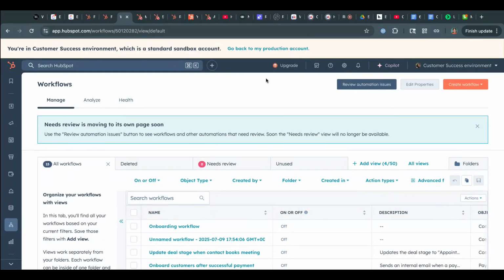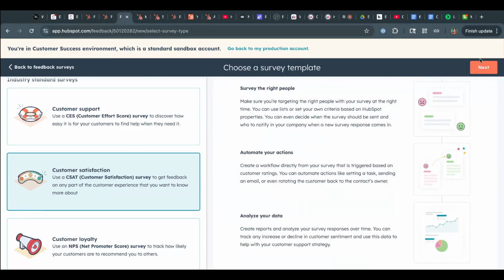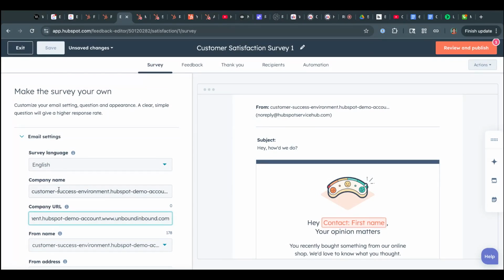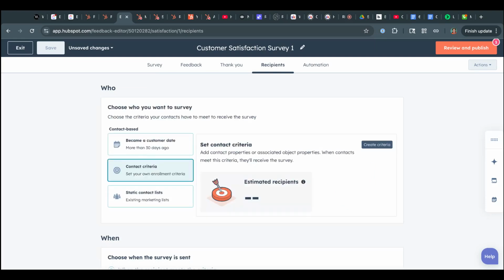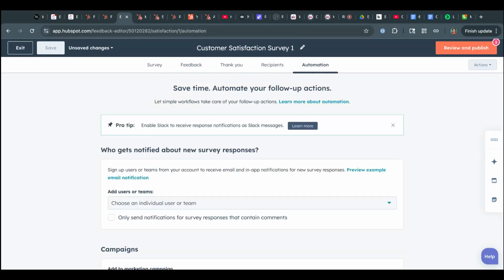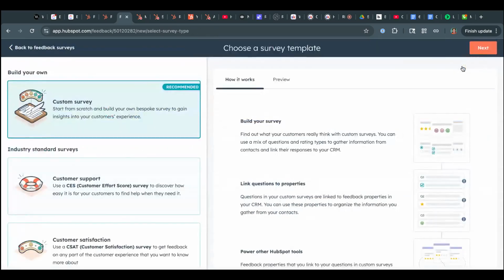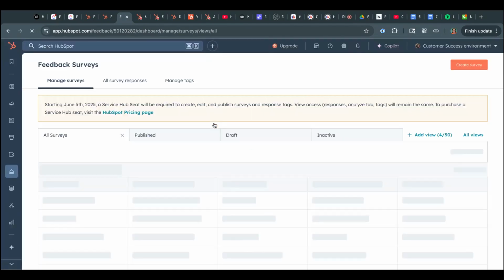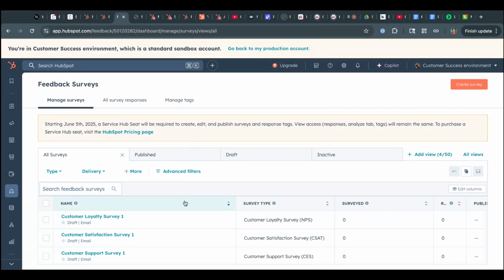Are you a CS expert? How to build a feedback survey in HubSpot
Are you a CS expert?  HubSpot's new Customer Success workspace has your back.  See how to build a feedback survey.